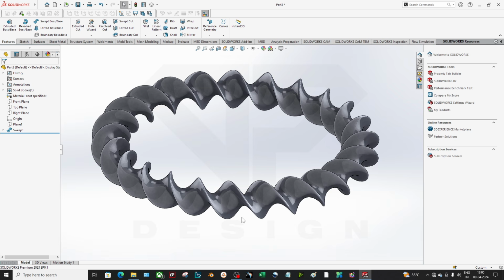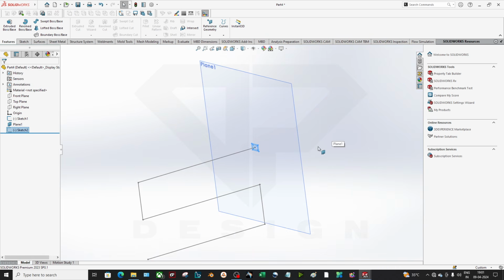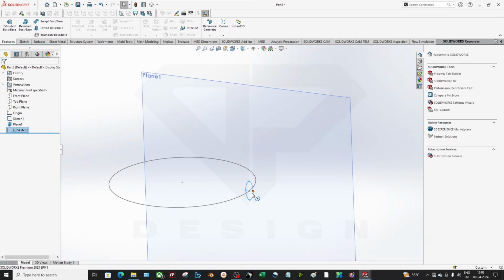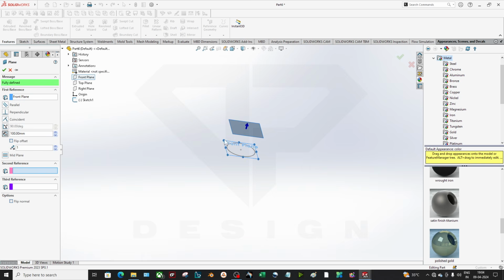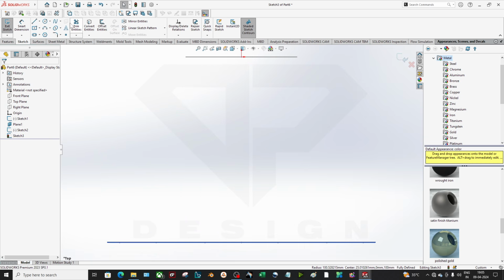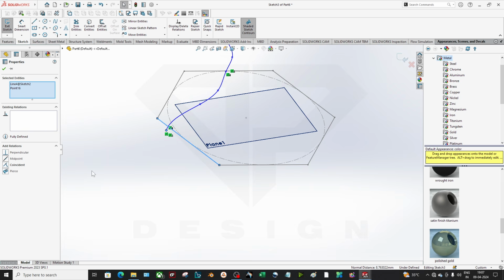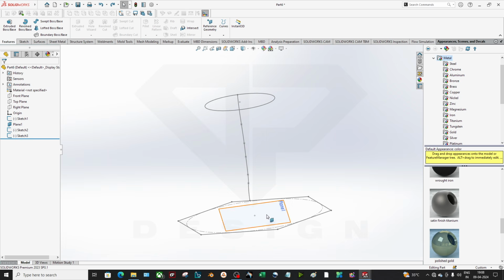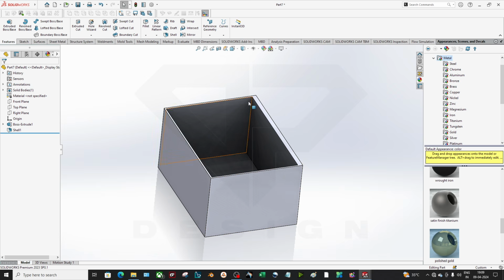Learning Solidworks #7 : Advance 3D Commands | 3D Part Design | CAD | DP DESIGN